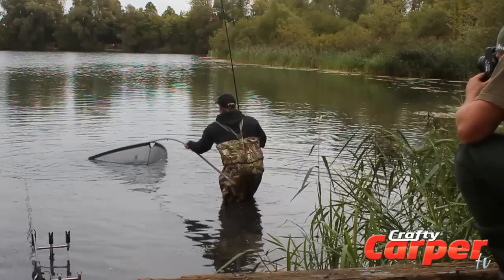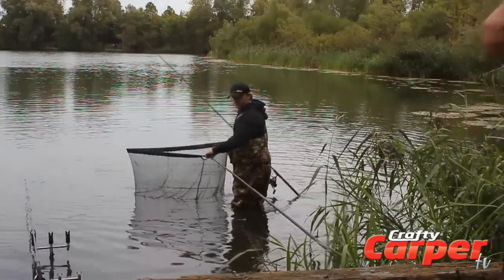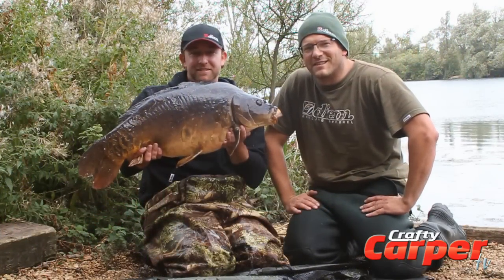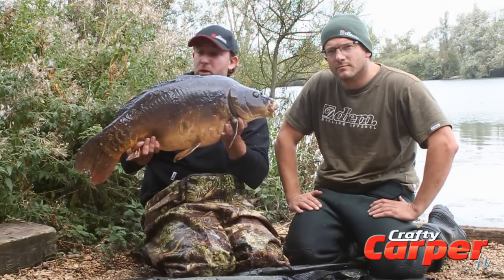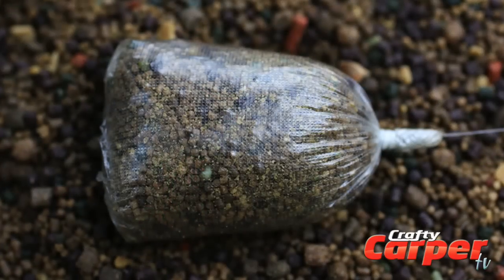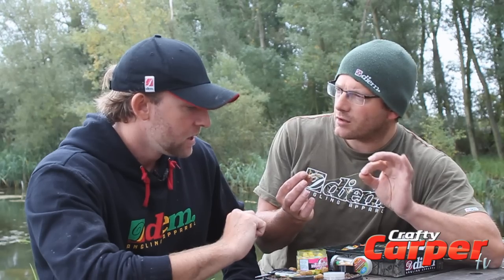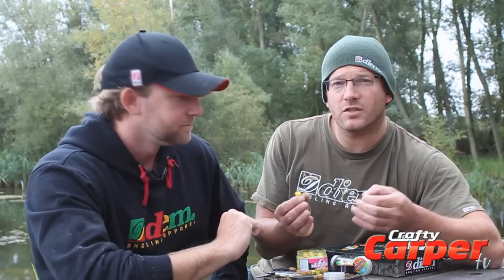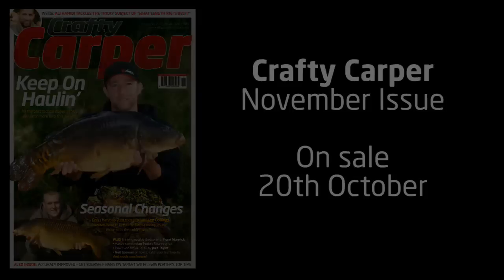The Traveller -- Mark Pitchers at Venture Orchid Lakes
Crafty Carper's roaming day-ticket specialist Mark Pitchers is joined by editor Jerry Bridger for a run-through of the tactics used to bag four stunning carp from this Oxfordshire venue.